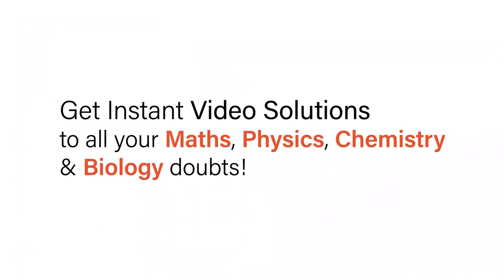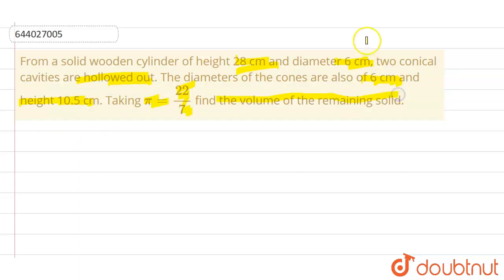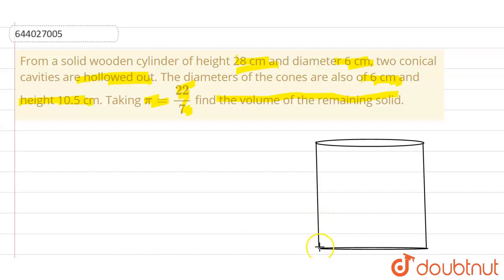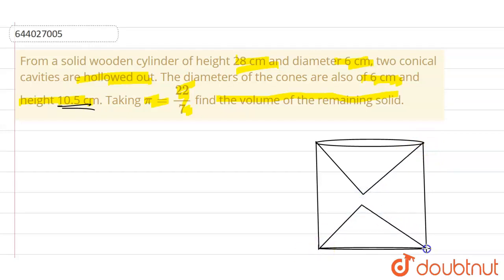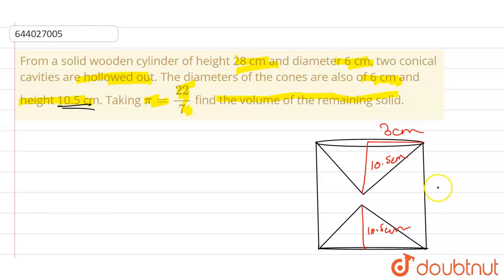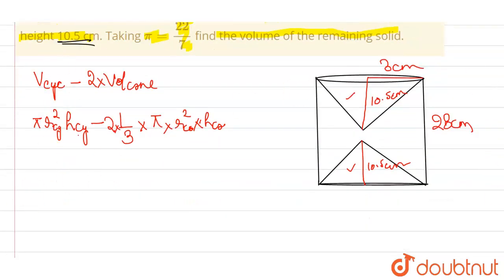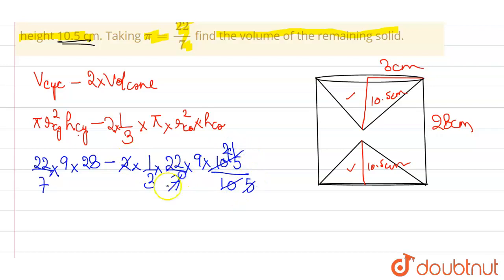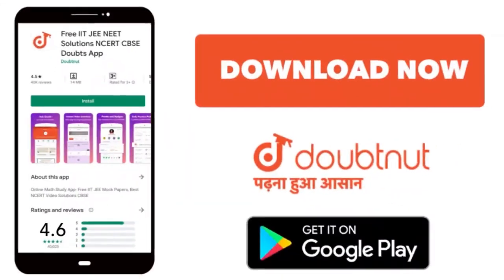From a solid wooden cylinder of height 28 cm anddiameter 6 cm, two conical cavities are hollowed...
From a solid wooden cylinder of height 28 cm anddiameter 6 cm, two conical cavities are hollowed out. The diameters of the cones are also of 6 cm and height 10.5 cm. Taking pi=(22)/(7)find the volume of the remainingsolid.
Class: 10
Subject: MATHS
Chapter: MATHEMATICS-2020
Board:ICSE

👉 Have Any Query? Ask Us.